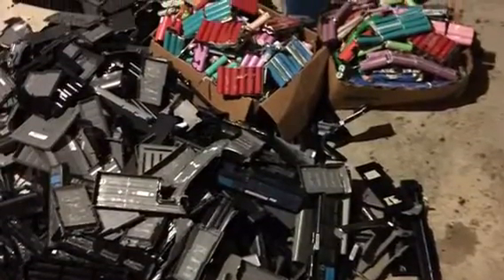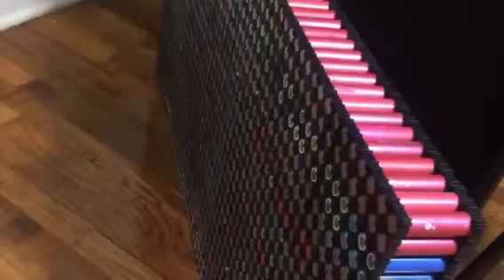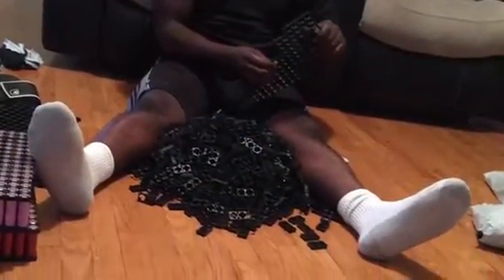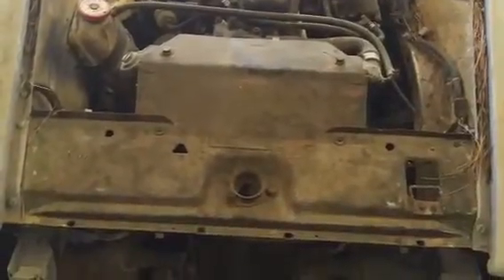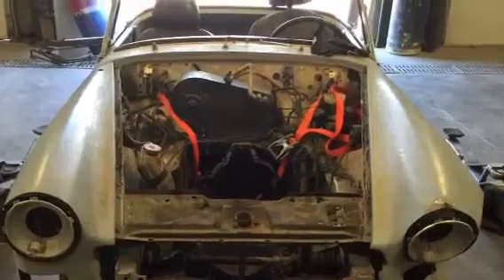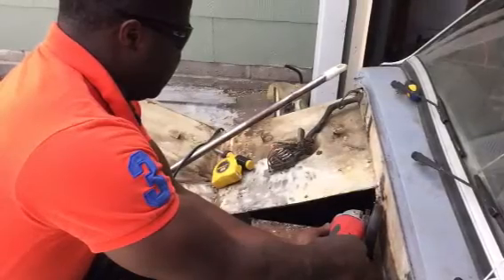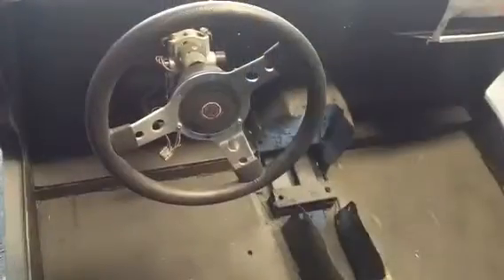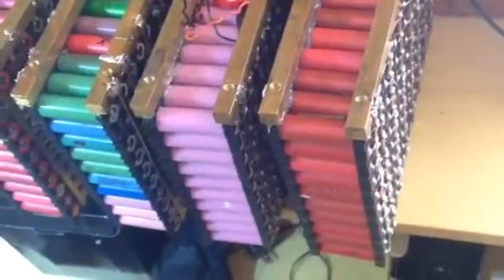DIY BATTERY FOR AN ELECTRIC CAR